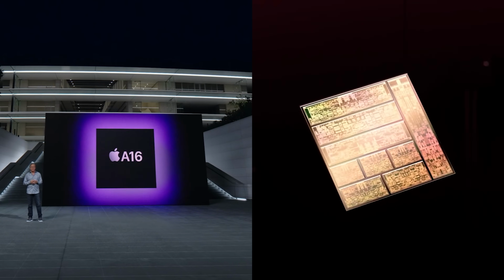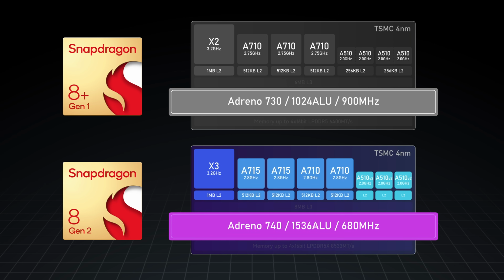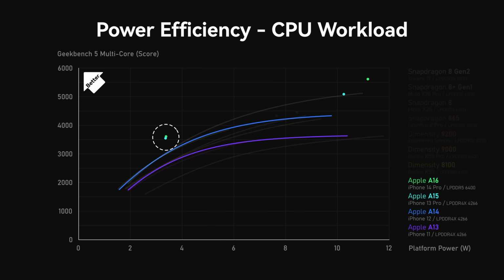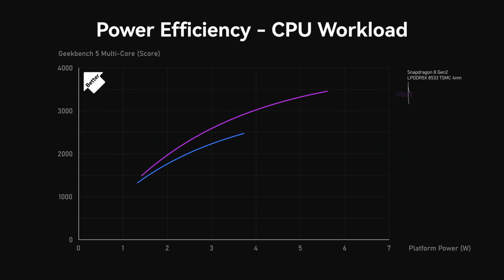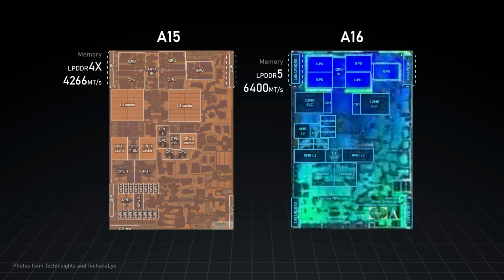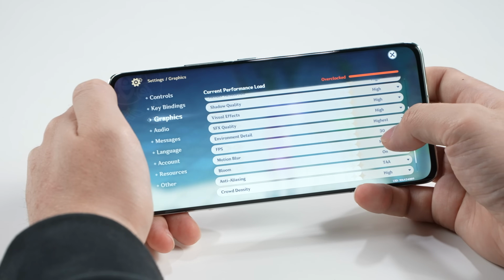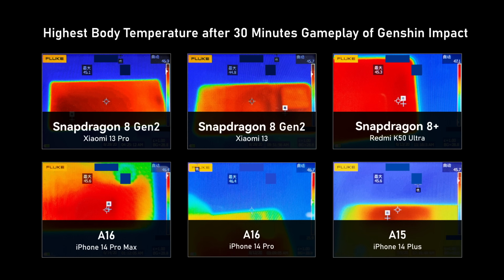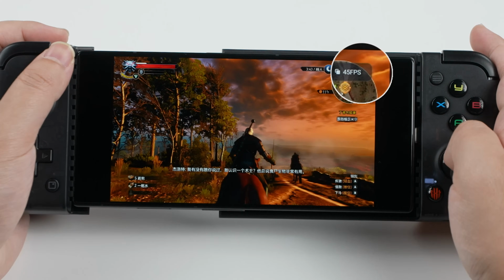A16 vs Snapdragon 8 Gen2: Who's The Best Smartphone Chip?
Produced by Yunfei Chu
In 2021 and 2022, Apple's A15 SoC dominated the smartphone world, bringing awesome performance and power efficiency, and vastly outperformed Qualcomm's cursed Snapdragon 888 and 8Gen1. But today in 2023, we saw Qualcomm starting to fight back. With the redesigned Snapdragon 8 Gen2, could they stand any chance in the fight with Apple's new flagship A16? Let's find out...

Video Chapters:
0:00 Intro
1:34 Architecture
5:35 Benchmark - CPU
11:10 Benchmark - GPU
13:11 Test - Battery Life
15:01 Test - Genshin Impact
19:00 Android tweaking
21:50 Outro